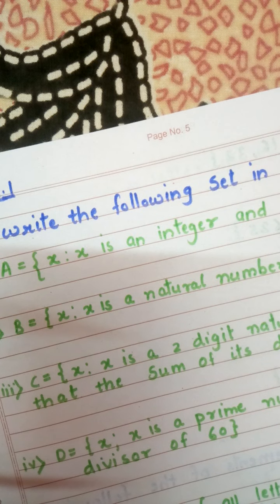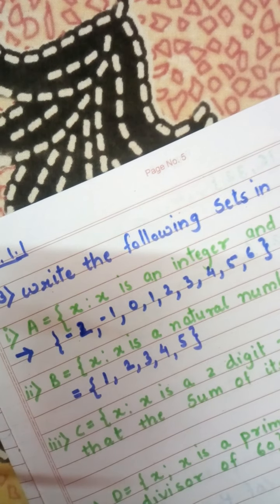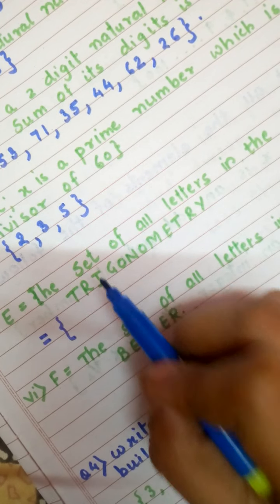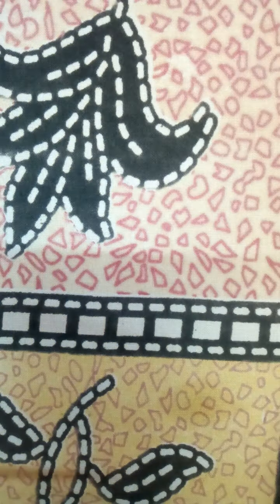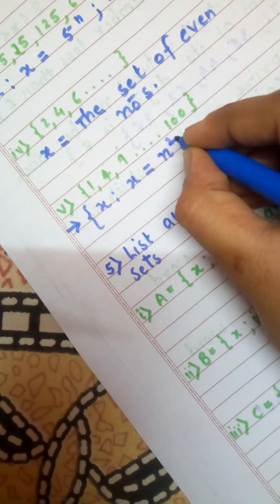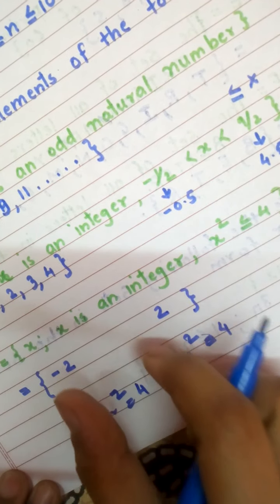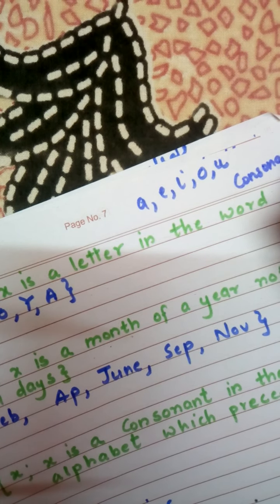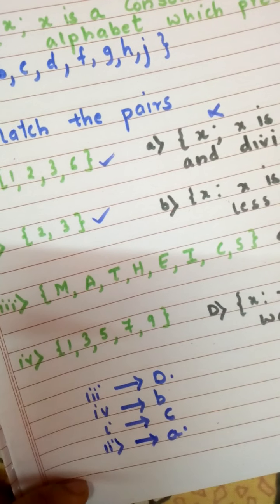CLASS 11 SETS..... complete explanation of Ex 1.1 ||Q3 ||Q4 ||Q5 ||Q6